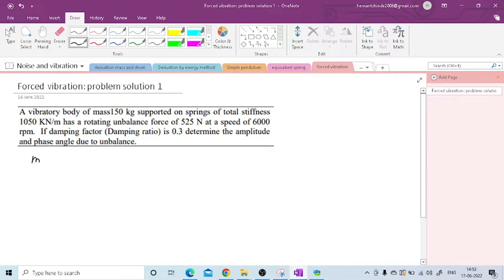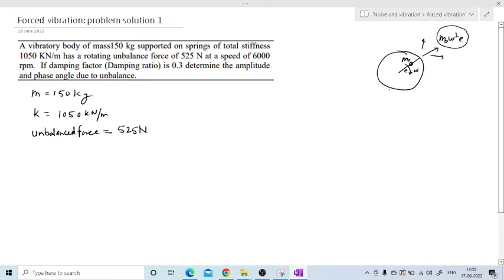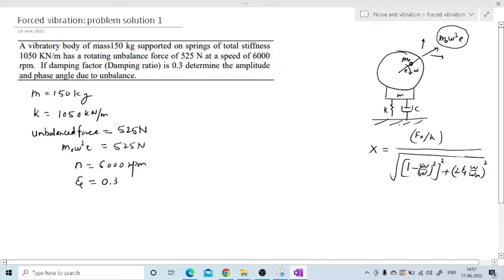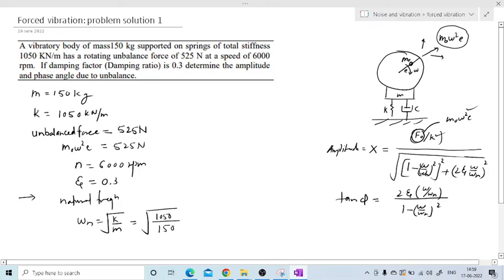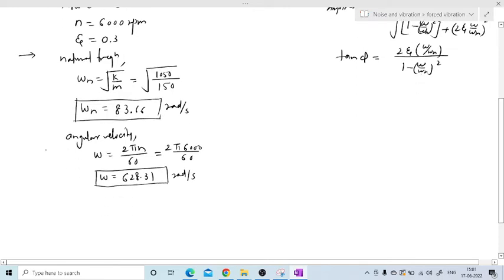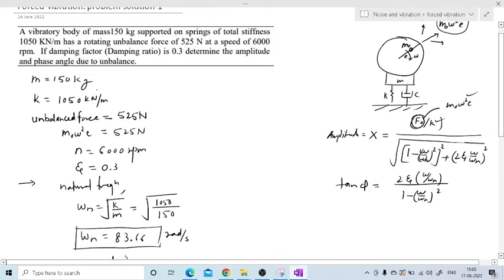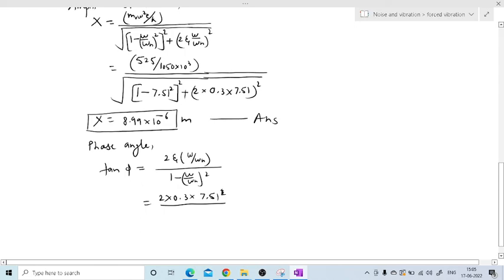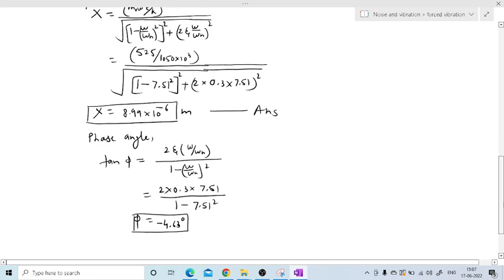Noise and vibration: forced vibration - problem solution 1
Solve the given problem of forced vibration in rotating unbalance to determine amplitude and phase angle.